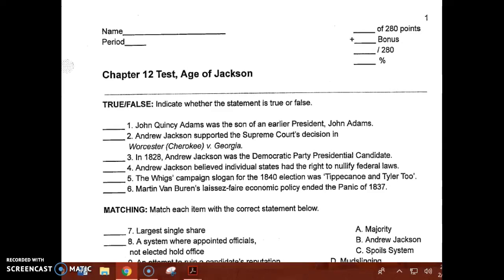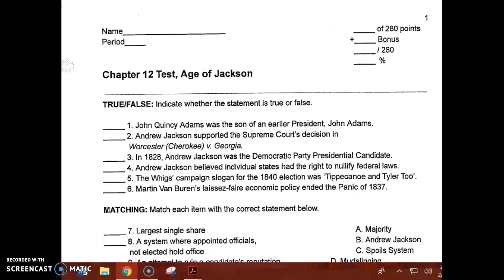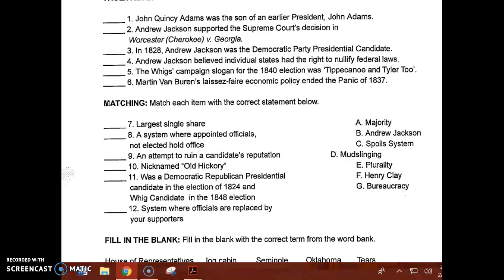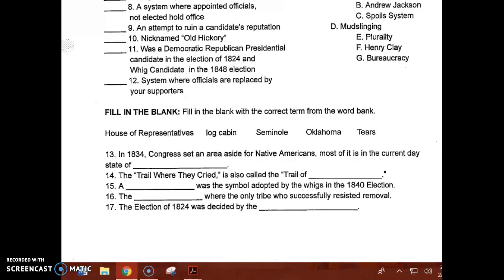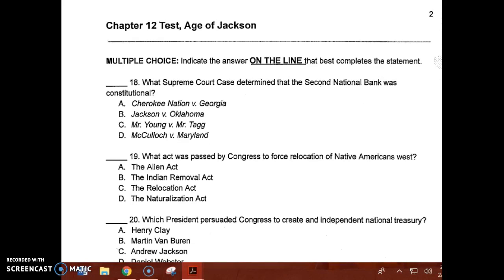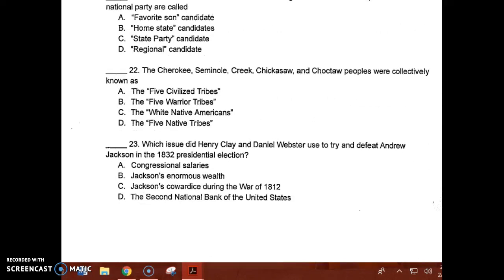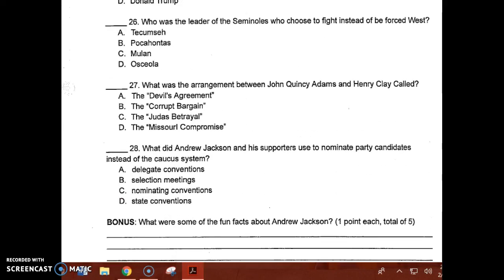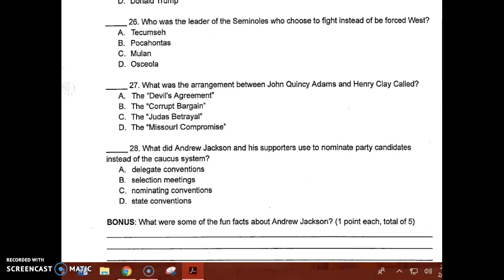Chapter 12 final Test (ss)